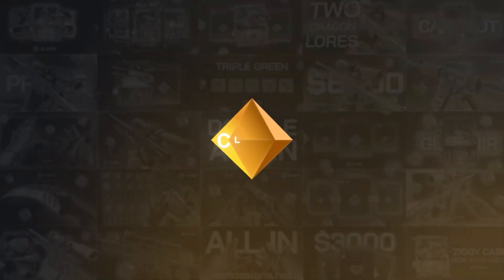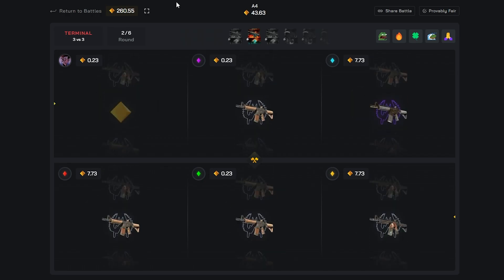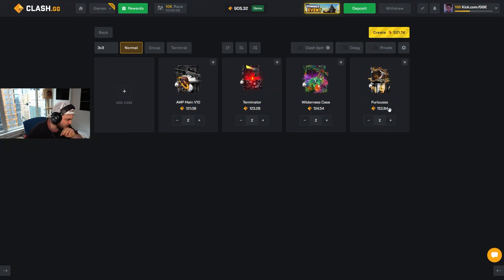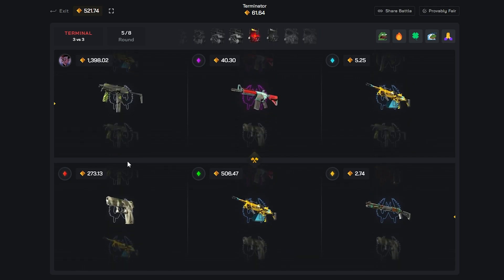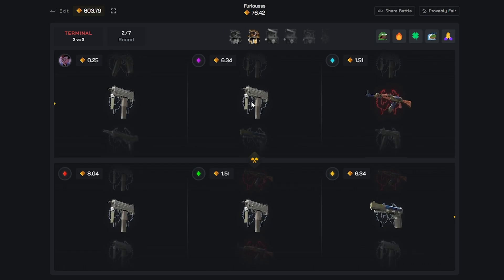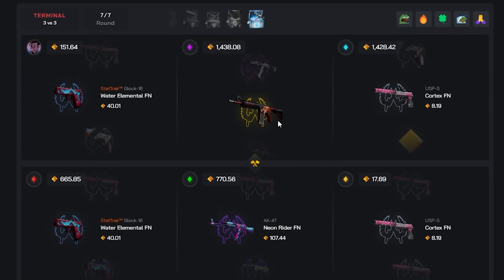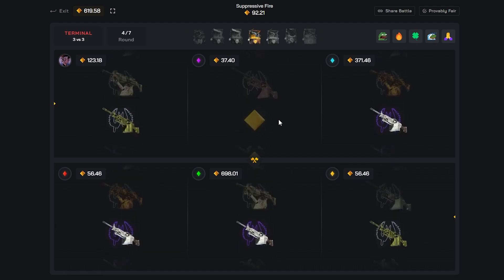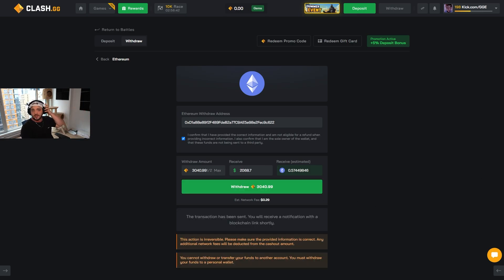CLASH RELEASED BRAND NEW CASES.. SO I OPENED THEM ALL! [Clash.GG]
Hey guys, we're back today for another juicer video on Clash. Let me know what you want to see next! Much love!

🎁 5% DEPOSIT BONUS ► use code "GGE"

🔞 My video is only entertainment. Play Responsibly. Never play with money you can't afford to lose.